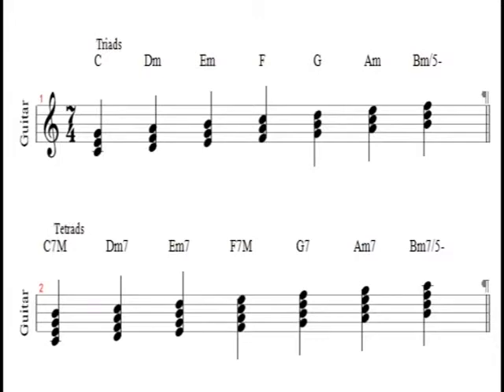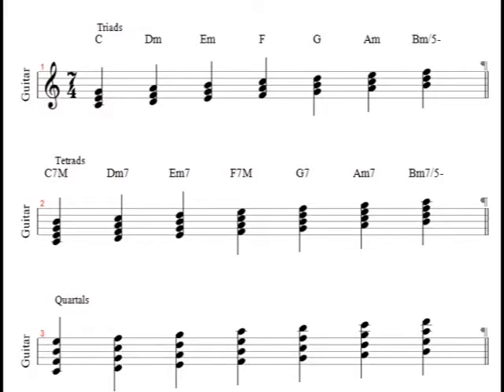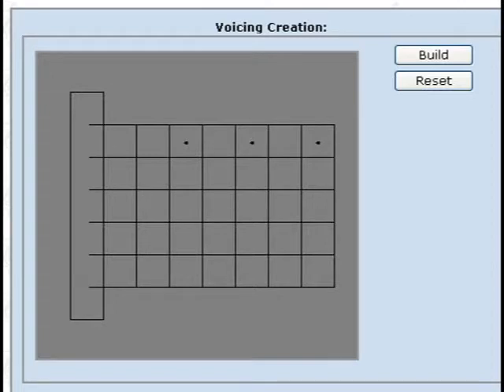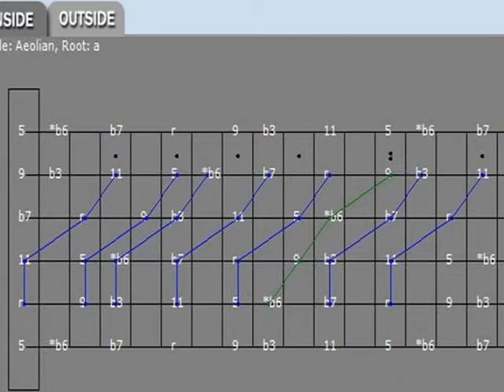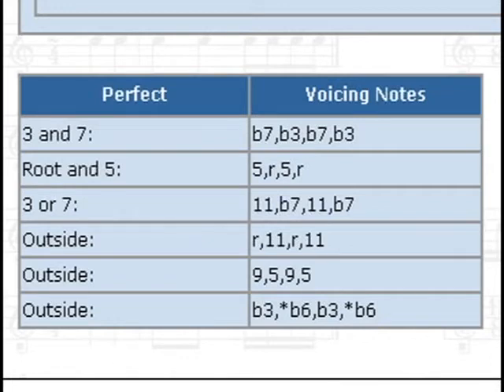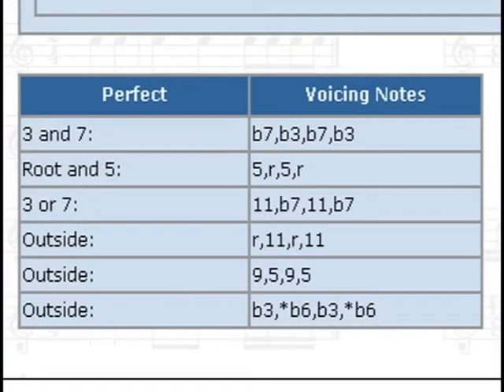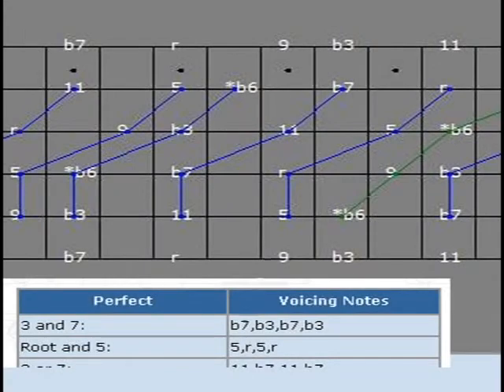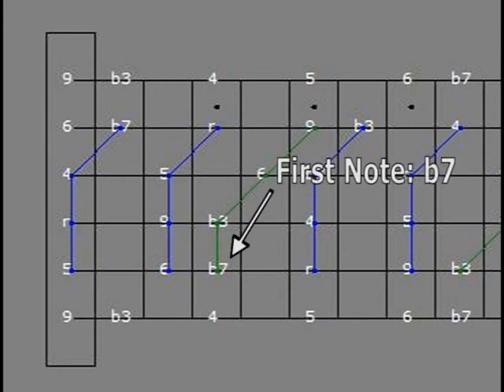Intervallic Voicings, The ultimate chord theory (1 of 2)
If you like this video, please buy on of my records or mp3 audio files from:

Level: Advanced

This video lesson explains in details the Intervallic Voicings Theory which looks at chords as a series of intervals that can generate countless harmonizations over different chord progressions.

The lesson is aimed to an intermediate musician. You should have good knowledge of modes and harmony.